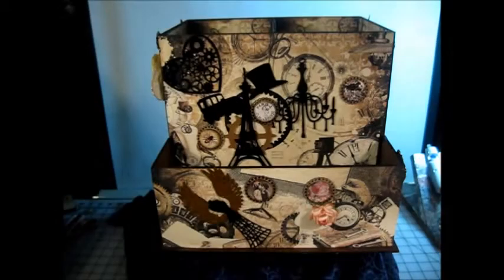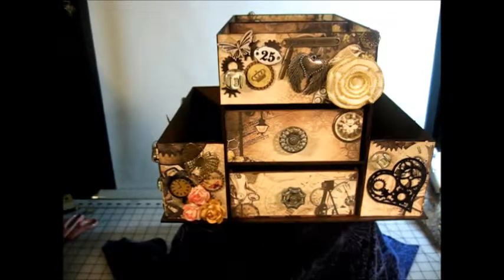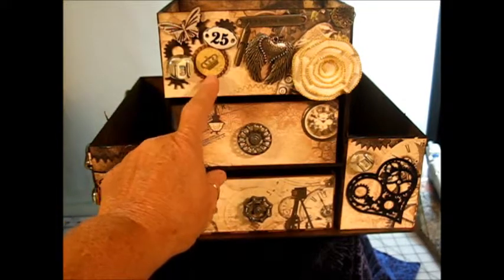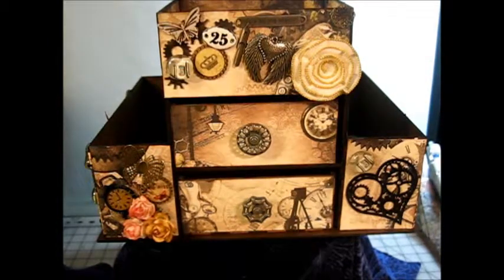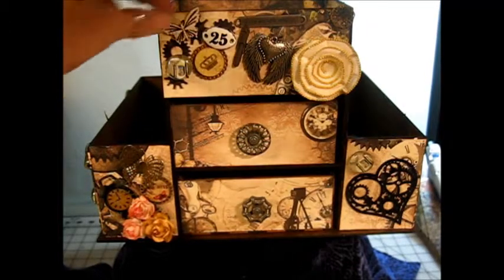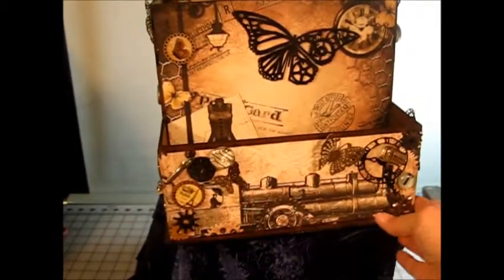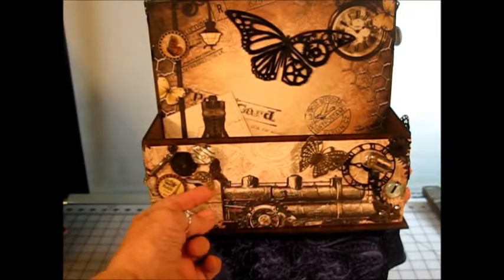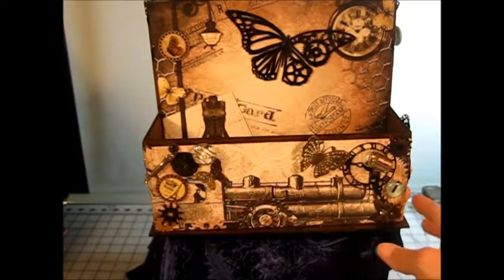Time Travel Art Storage Cabinet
Art storage cabinet altered using KSP time traveler & embelishments,